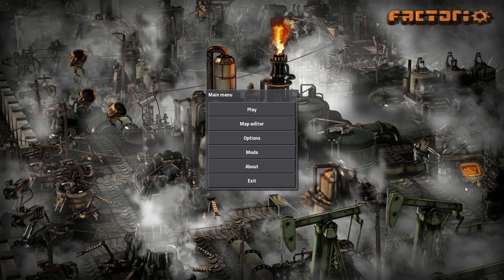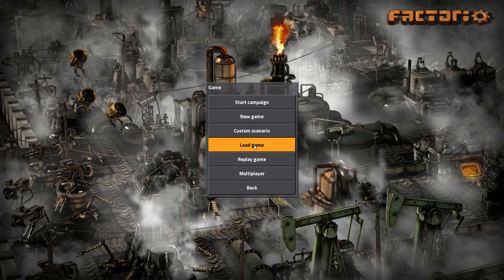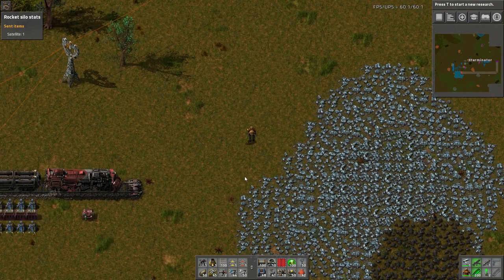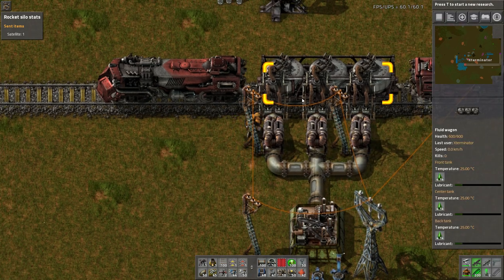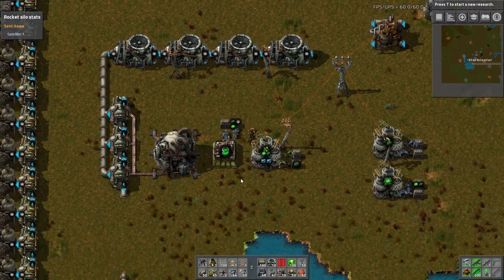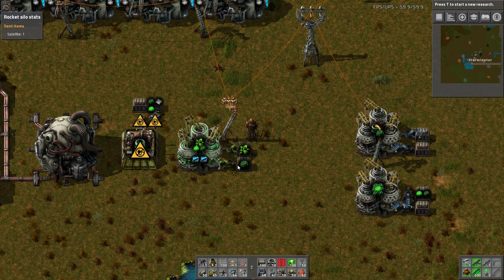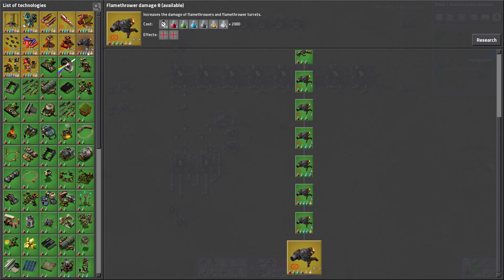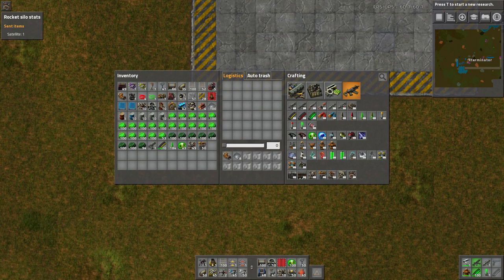Factorio Version 0.15 Overview - Major Features & Updates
In this video I give an Overview of the Factorio 0.15 Update / Release and the Major Features that come with it! Including Nuclear Power, Infinite Research, Map Improvements, Space Science Packs, Fluid Wagon, HD graphics and more!